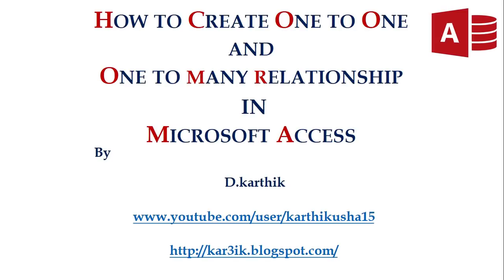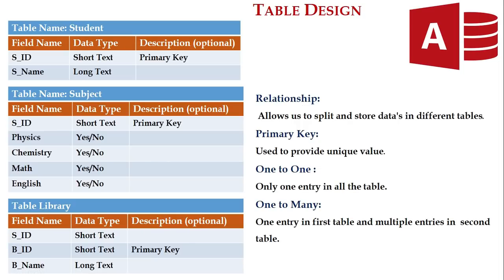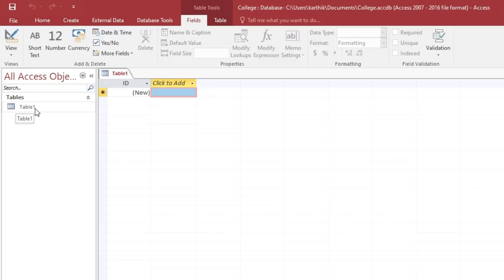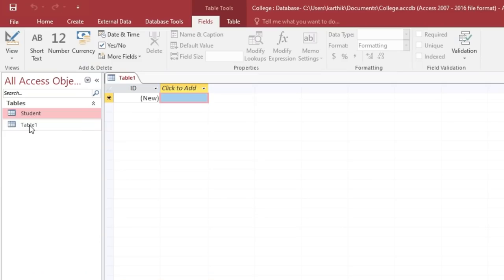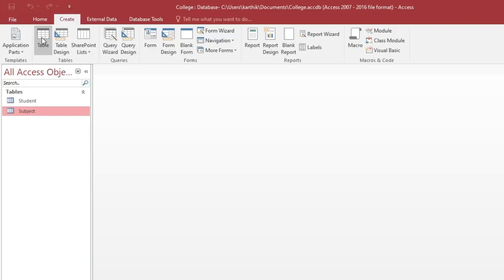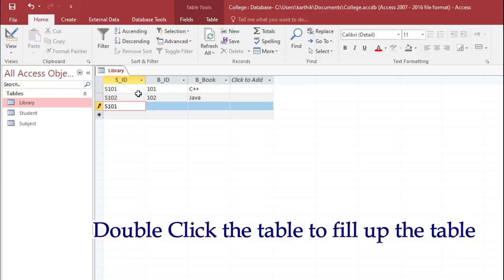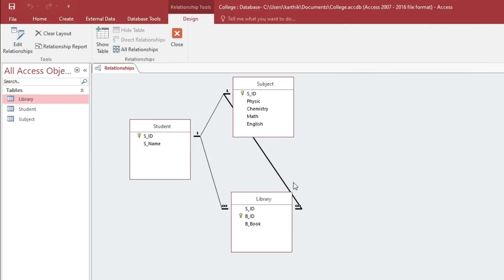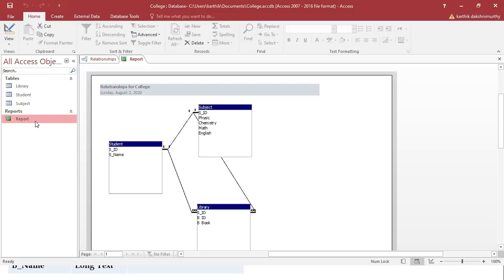How to Create One to One and One to many relationship in Microsoft Access MS Access Relationship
How to Create One to One and One to many relationship in Microsoft Access
One to One and One to Many Relationship
One to one Relationship using Three Tables
Microsoft Office
Microsoft Access
Access Table and Relationship
Access Yes/No Datatype
Access Short text and Long Text Datatype
Access one to one Relationship
Access one to Many Relationship
How to create Tables and Relationship in MS Access
MS Access Table
Database Relationship
Enforce Referential Integrity in Relationship